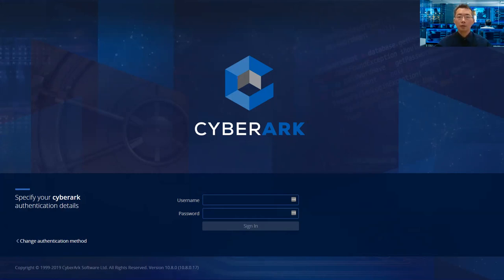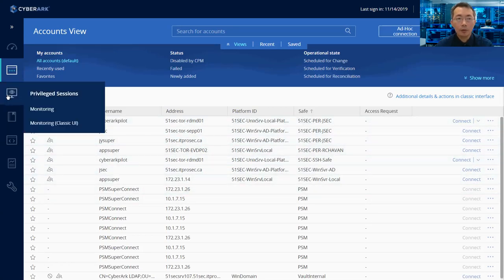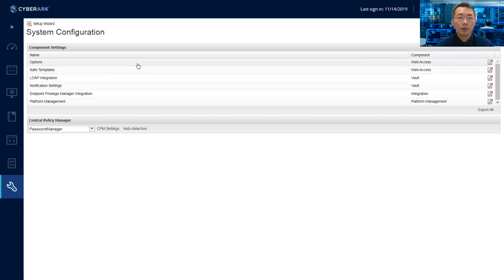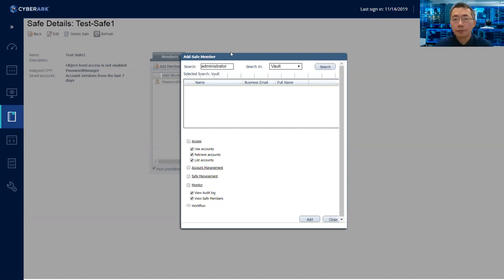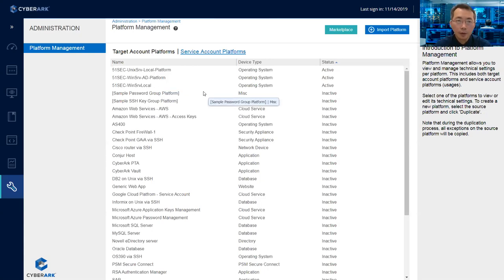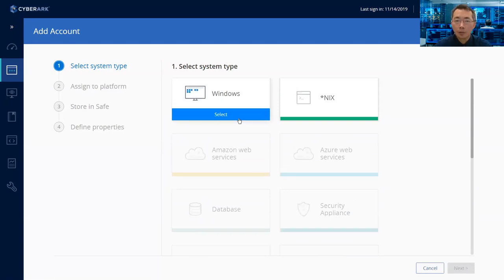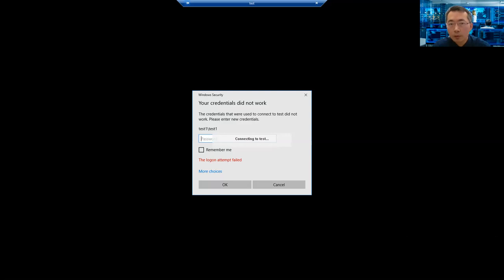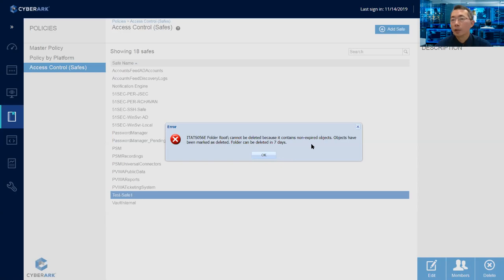CyberArk Basic Operation Tasks Introduction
This video is to show how CyberArk PTA solution looks like and how to do some basic operation tasks. There are three CyberArk components in this deployment:
1. PVWA
2. PSM
3. CPM
Also this setup has DR site and primary site.

For basic operation, it will show how to:
1. Add safe
2. Add platform
3. Add account / Modify account
4. Delete account, platform and safe.
5. Master policy

4. Change CyberArk Vault Sef signed Certificate to CA Signed Certificate

If you found this video has some useful information, please give me a thumb up or